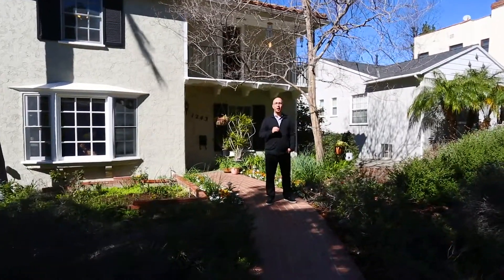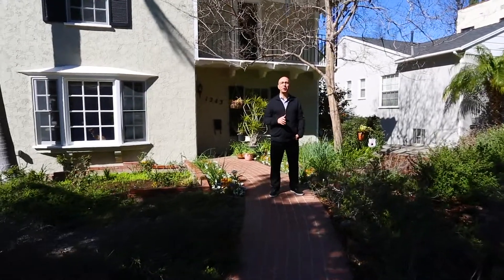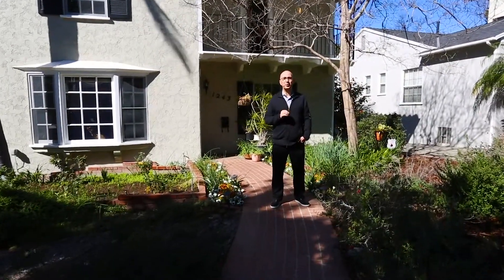SOLD by Edwin Ordubegian | 1243 Cordova Ave. Glendale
Character Home with Charm and Beauty!
Captivate yourself with this character home, nestled in the premiere Glendale Rossmoyne neighborhood. This elegant 1936 home offers gorgeous curb appeal and comfortable and bright living space with 3 bedrooms and 2.5 bathrooms.